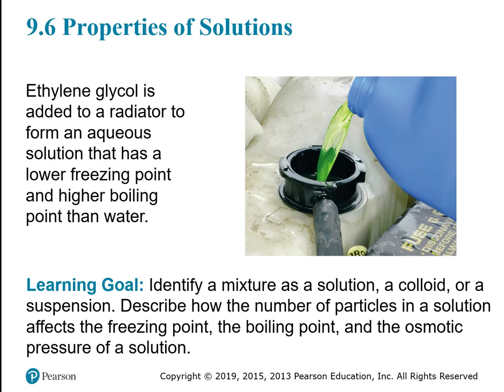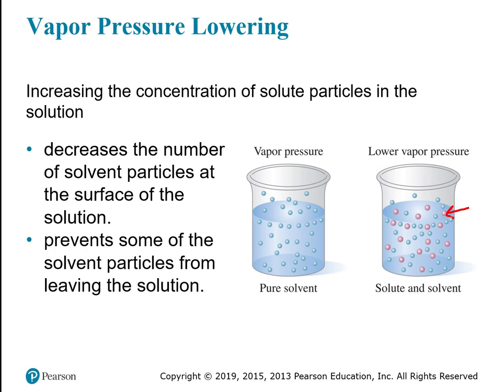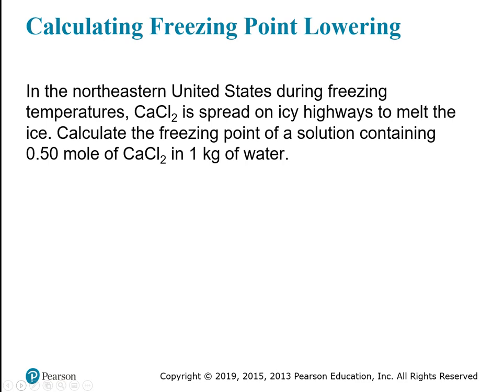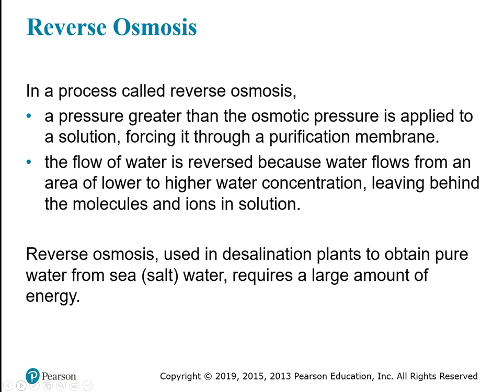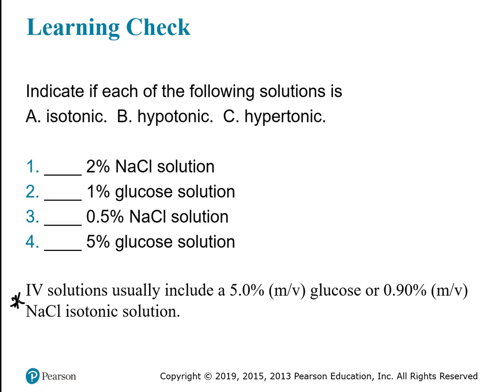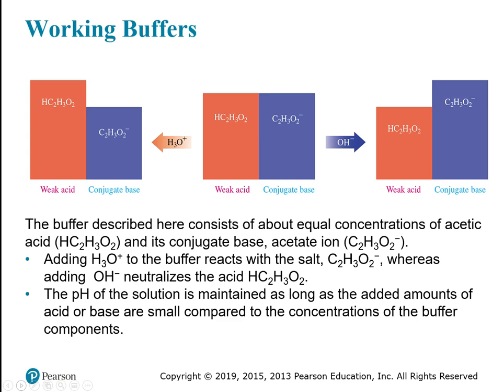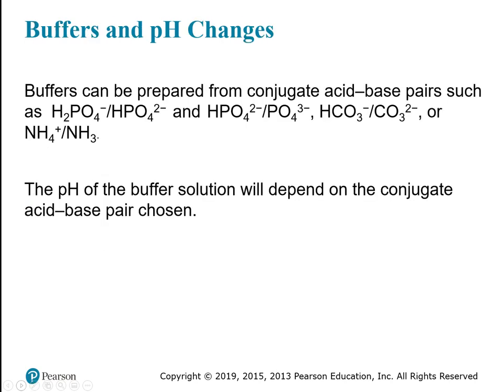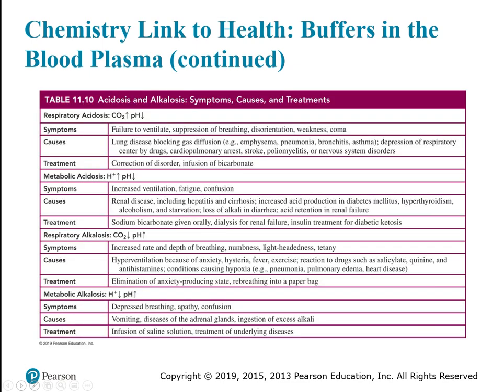CHEM 104 Chapter 9 Section 6 and Chapter 11 Section 8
In this final lecture, I cover properties of solutions and buffers.